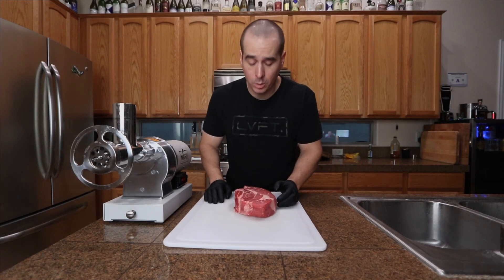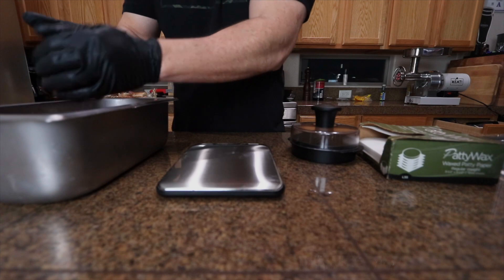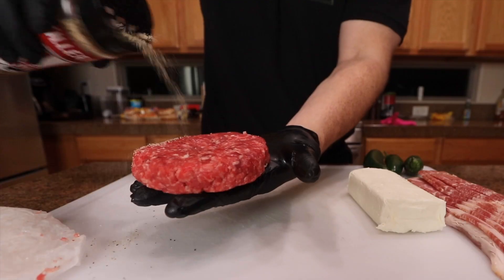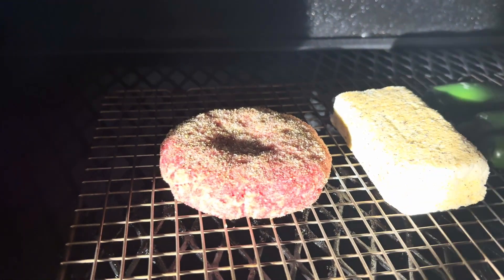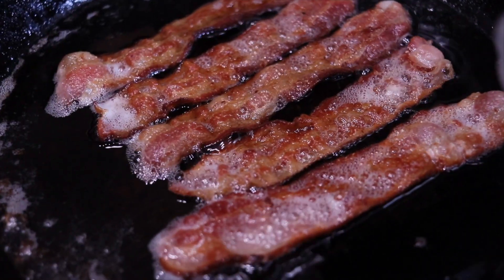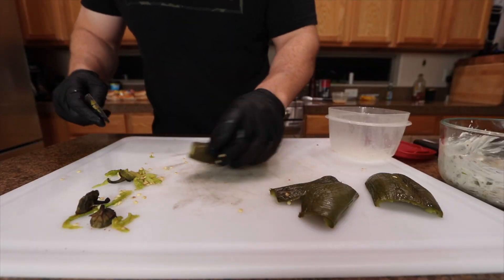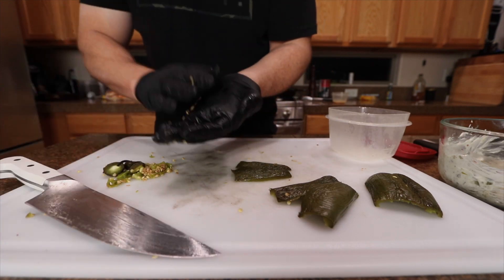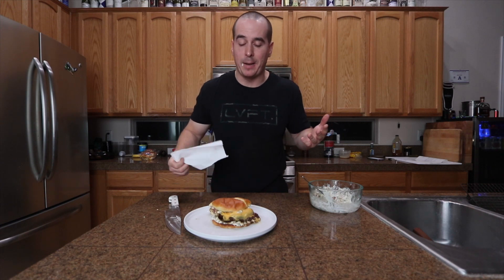Ryan Geary - Smoked Popper Burgers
Backyard Chef, Ryan Geary @RGsFood shares his recipe for Smoked Popper Burgers.